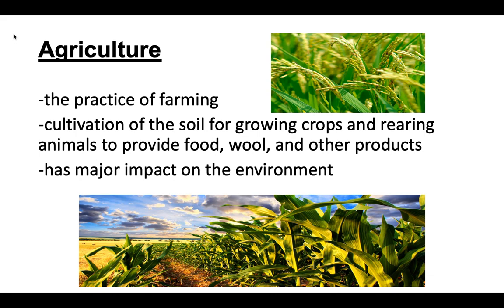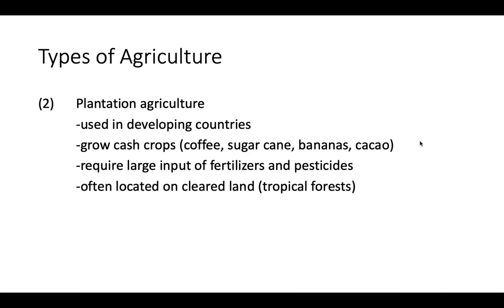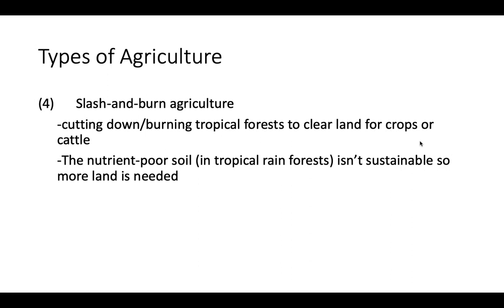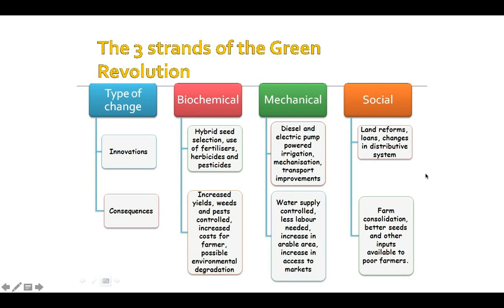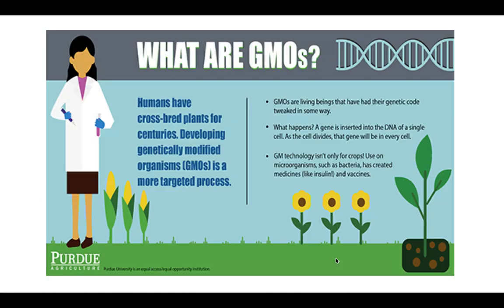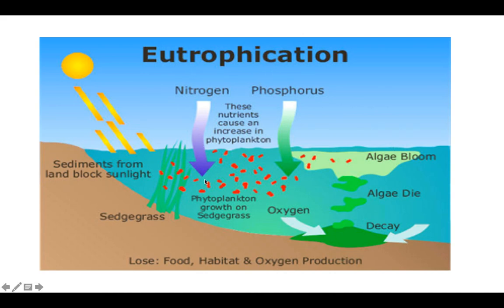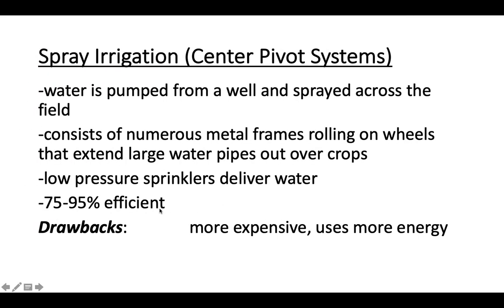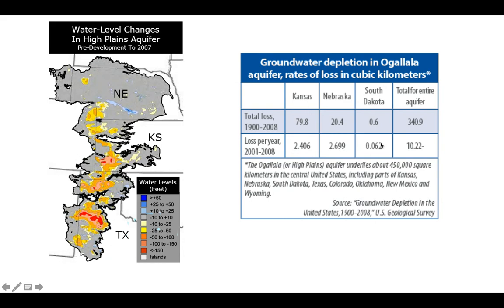Unit 5 Lecture 1 McFarland APES